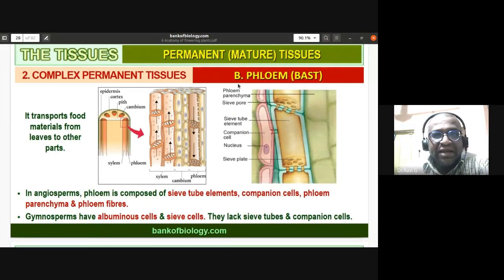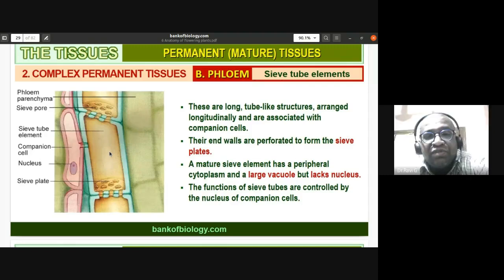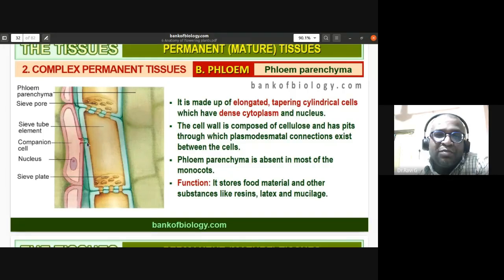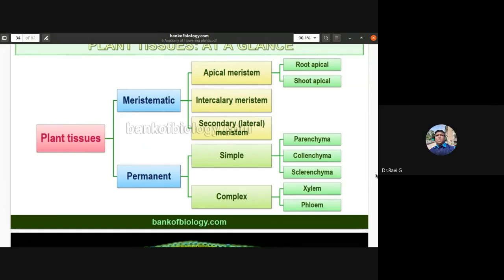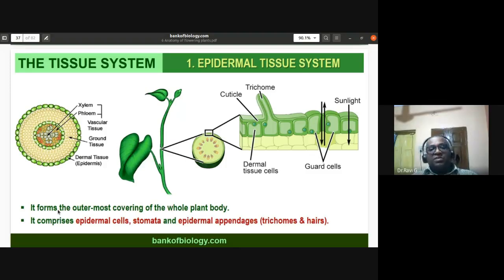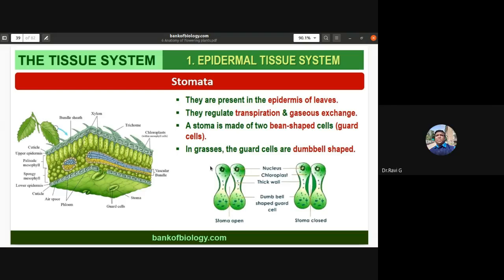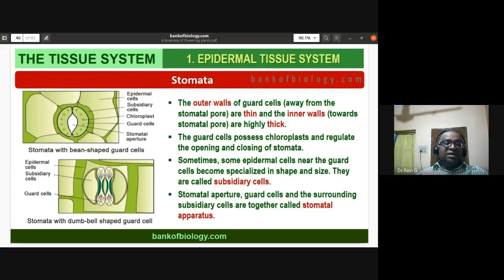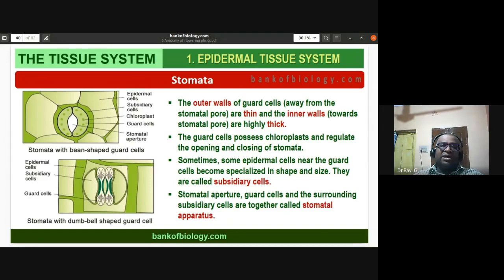Phloem Protophloem Metaphloem Epidermal tissues Stomata Epidermis